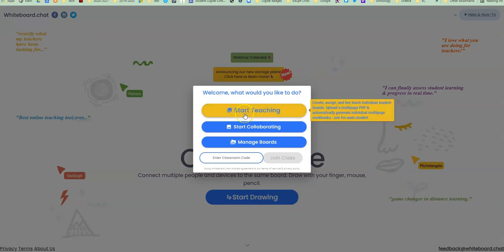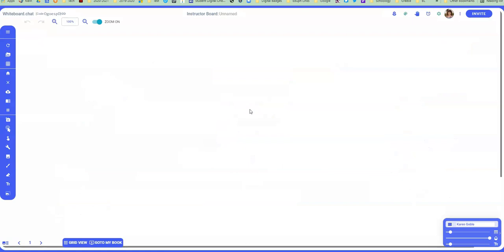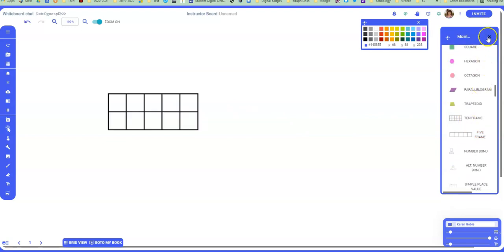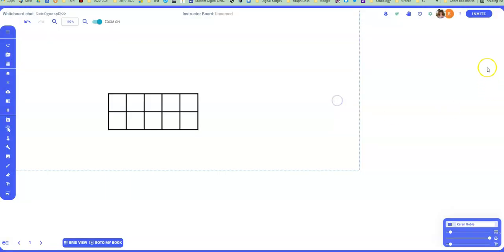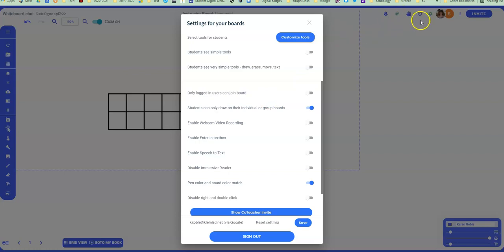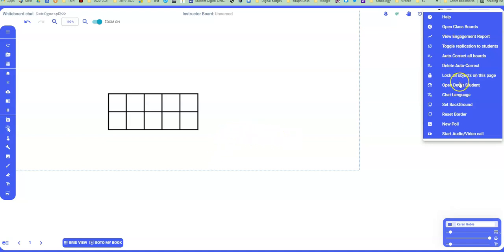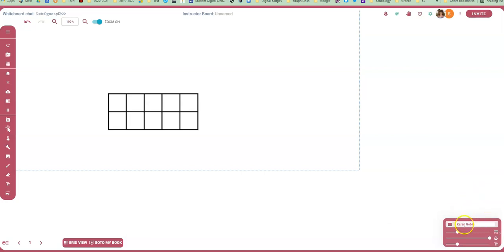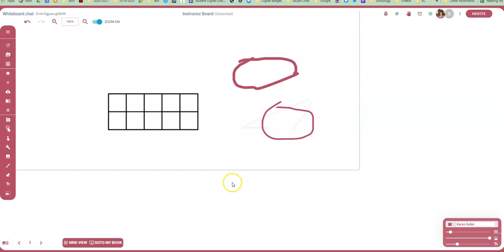Setup for Whiteboard chat